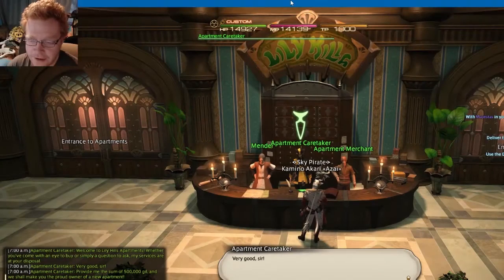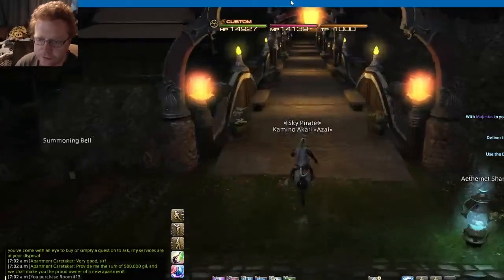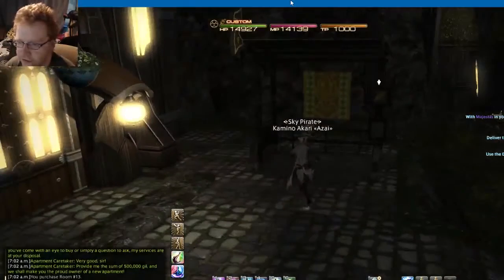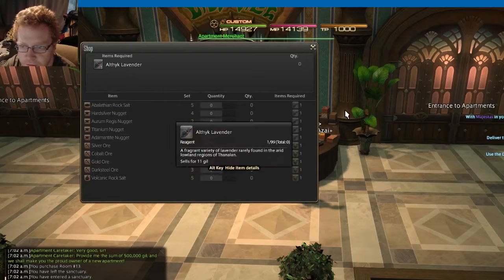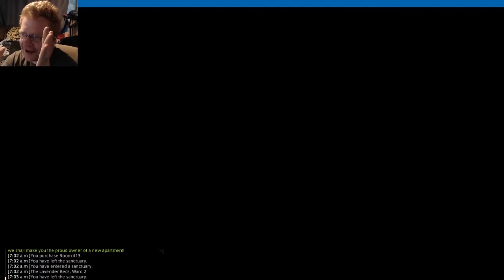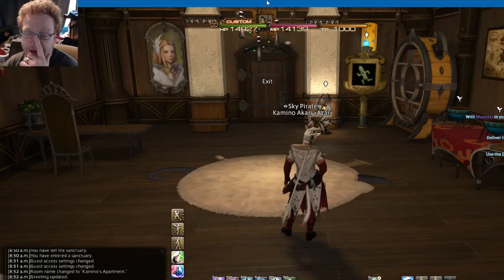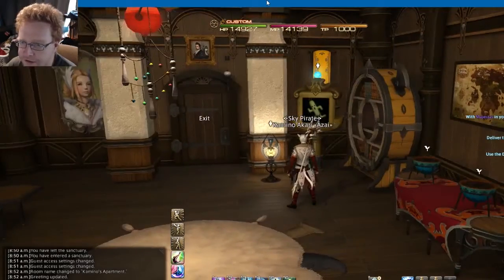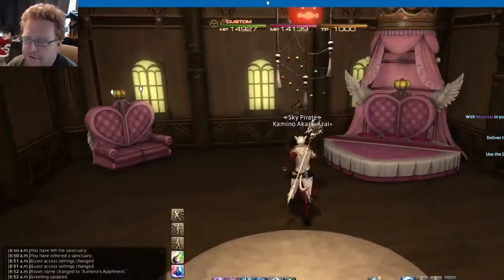Final Fantasy XIV Apartments Should You Buy One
Final Fantasy 14 (XIV) Apartments were just added. Are they worth your 500,000 Gil? Watch to find out!